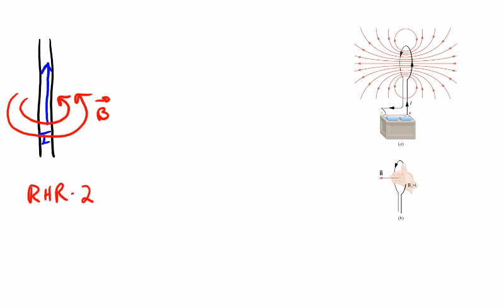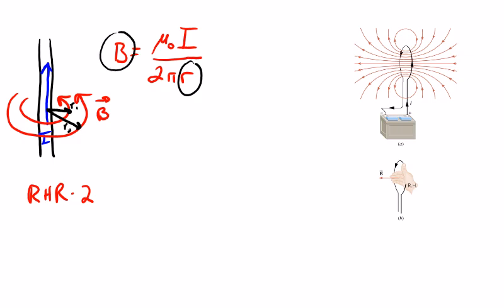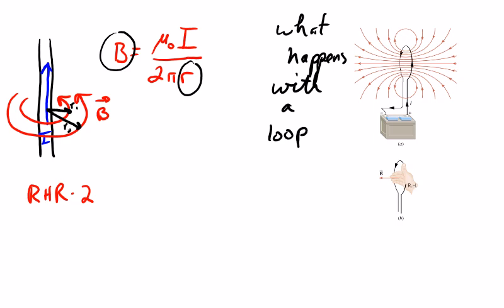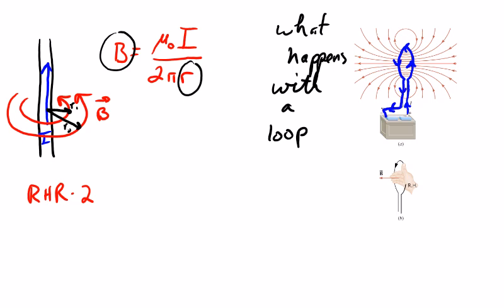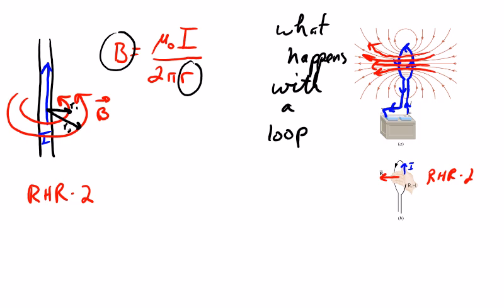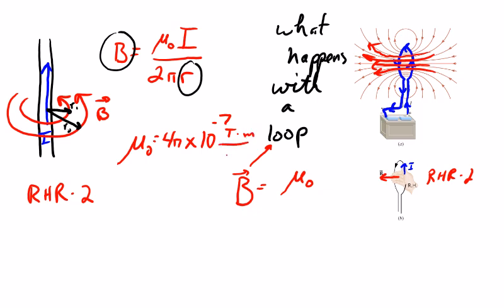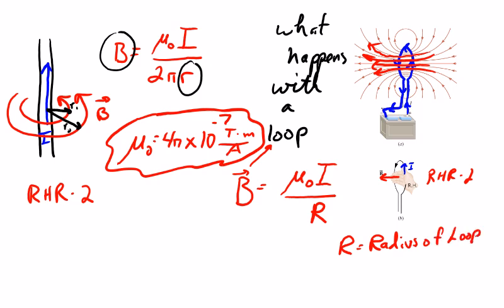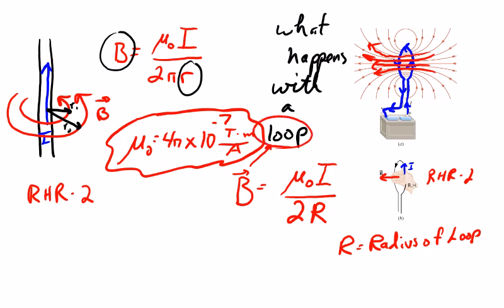Henstitute - Magnetic field created by a loop of current carrying wire 4 2 2020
In this video, we look at how a current-carrying wire creates a magnetic field and when bent into a loop, it can create a magnetic field similar to a bar magnet.